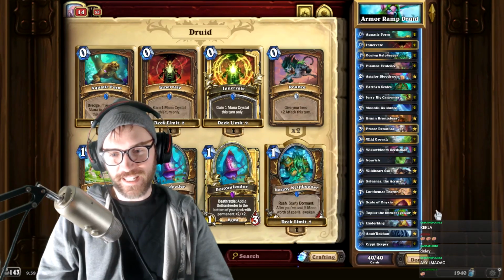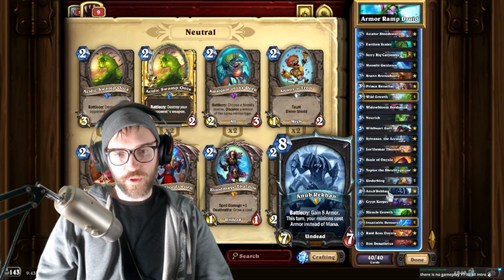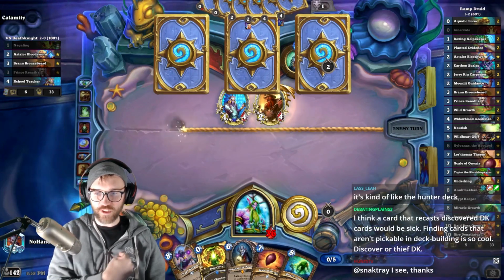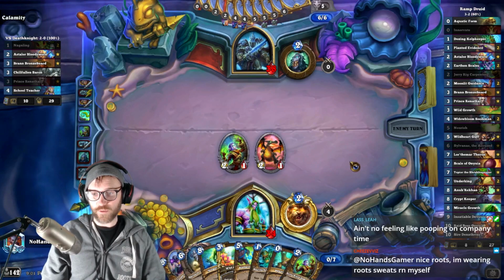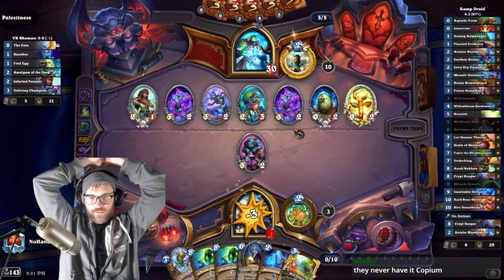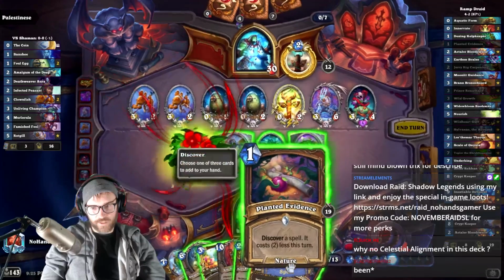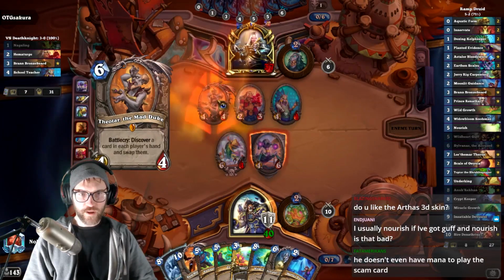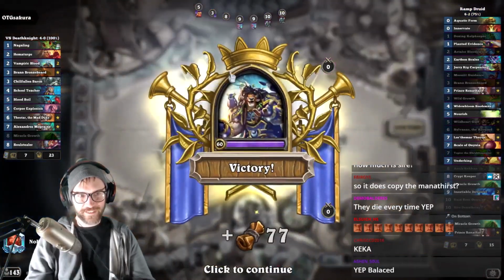Armor OTK Druid is getting nerfed for sure! 100% WR vs Death Knight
Armor OTK Ramp Druid is incredibly strong. It's dominating the meta. No class can beat it's late game

Guide: 0:00
Mulligan: 3:25
DK: 03:42
Shaman: 23:58
DK: 32:58
VODs: 42:39

Code:
AAECAZICComLBKWtBOnQBJjUBO/eBJfvBKTvBL6YBe+iBeKkBQ+vgASwgASJnwSunwTanwTPrAT/vQTwvwSuwATW3gTB3wTg7QS2mAW8mAXaoQUA

Ramp Druid. Armor Druid. OTK Druid.

Card Review Theorycraft Deck. Powerful. Mana Cheating. Broken. Needs Nerf. Best Deck. Fast Legend. Climb. Off-Meta. Meta-Breaker

Hearthstone March of the Lich King. Hearthstone Top Decks, Hearthstone Meta Decks, Hearthstone Best Decks. Sometimes also referred to as Top Decks Hearthstone. This isn't BattleGrounds.
Standard Gameplay. This isn't Wild Gameplay.

Content similar to other gameplay content creators like RegisKillbin, Dekkster, Kibler, TrumpSC, Funki Monki, Rarran, Warshack, Roffle, Dane, Kripp, Zeddy, Ecore100